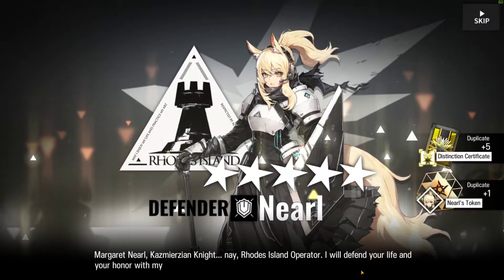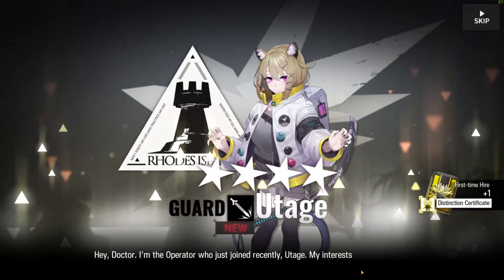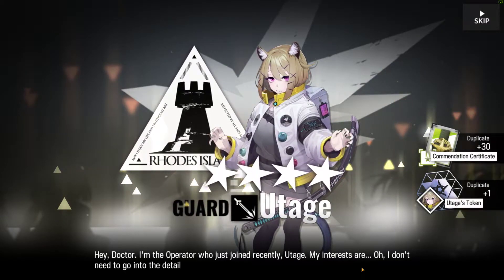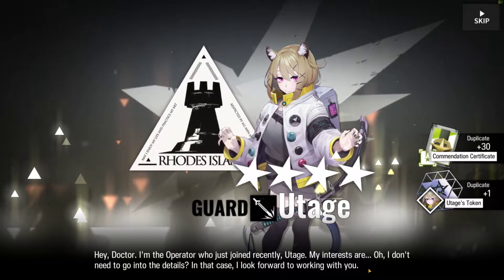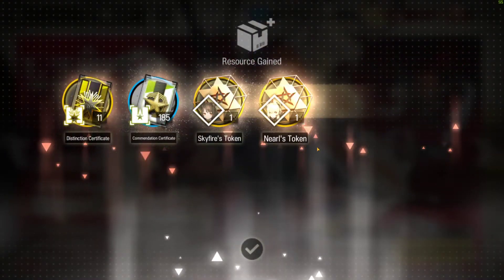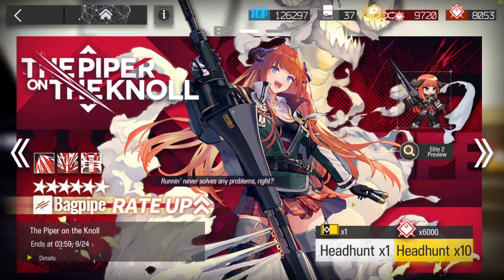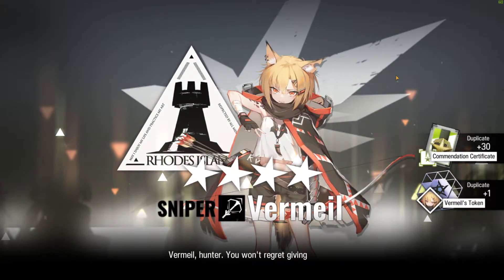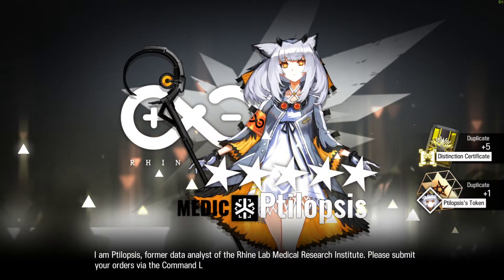ARKNIGHTS PULLING ON BAGPIPE BANNER! #2